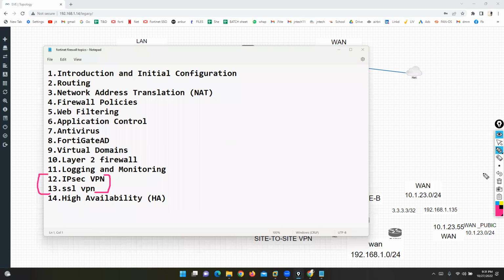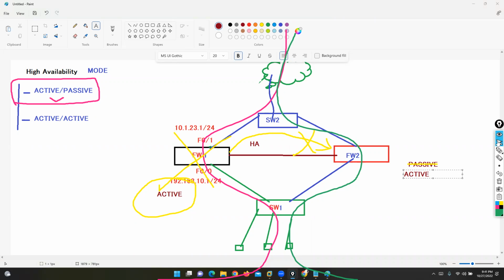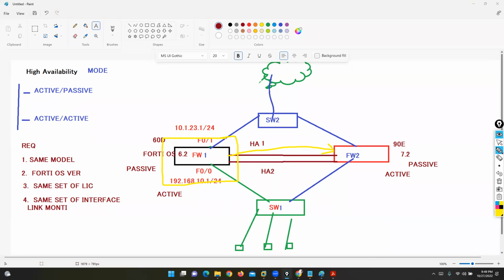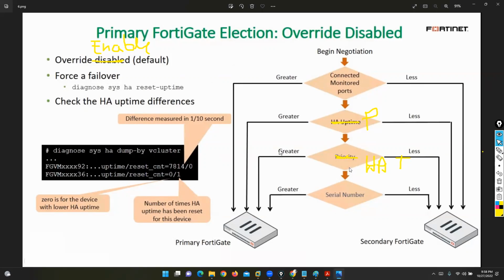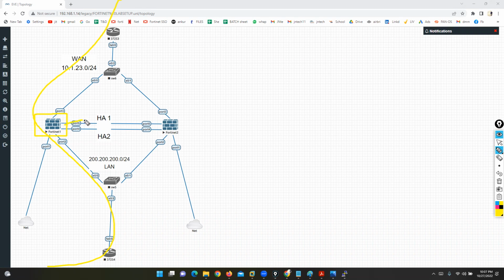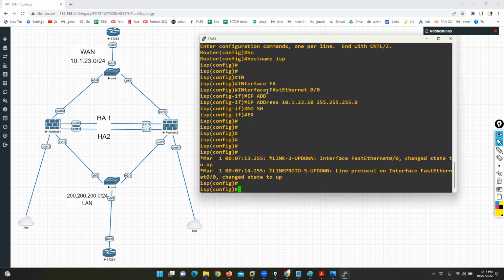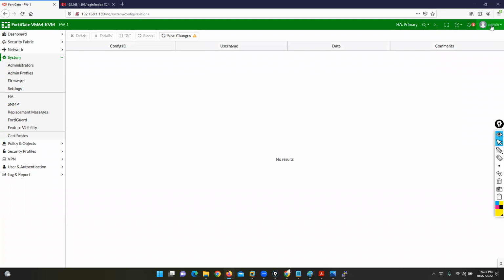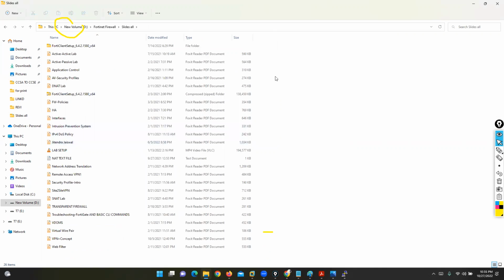Configuring High Availability HA in Fortigate Firewall fortinet fortigate firewall NSE4 TRAINING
Join Live Training with Lab Access at JNTECH Networks:
About JNtech Networks:
Firewall courses: If you are someone who is into cyber security, we have a broad spectrum of Palo Alto, Check Point, and many more firewall certifications.